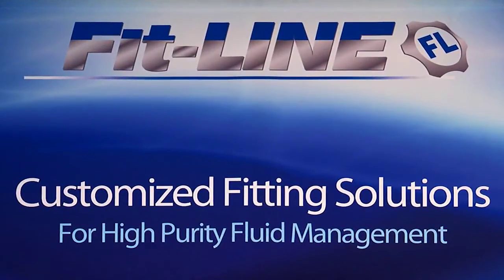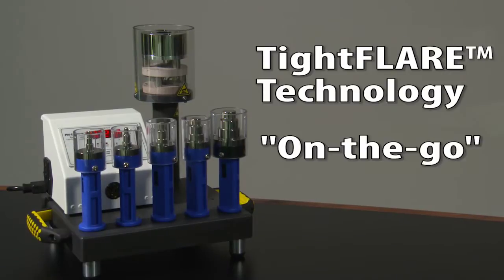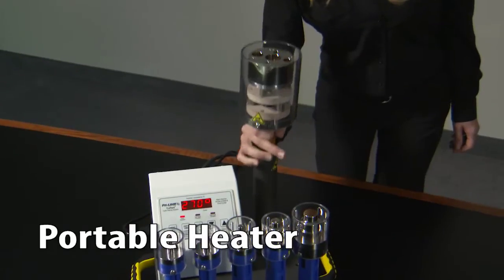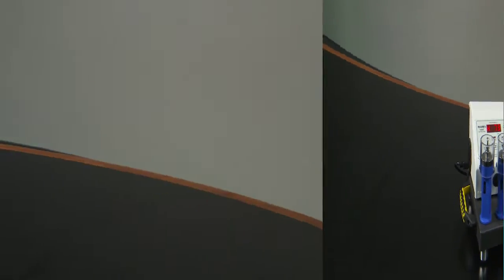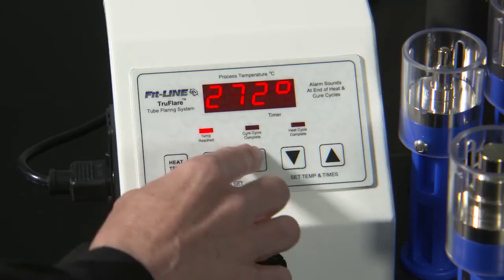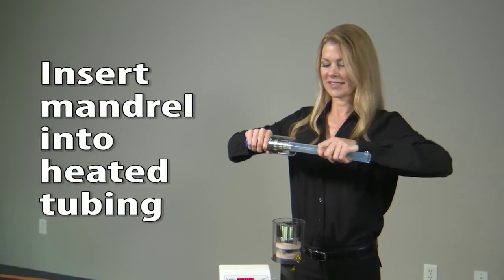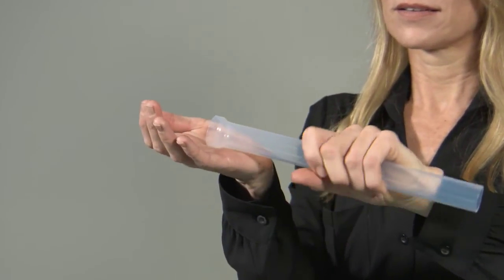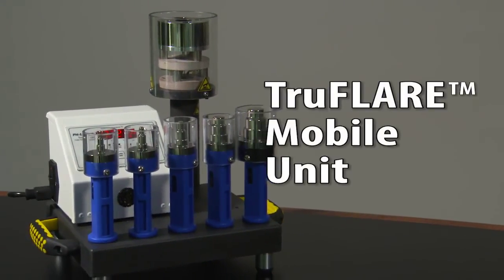Fit-LINE Mobile TruFLARE Instructional Video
New TruFLARE Mobile Unit
• Mobile hot flaring
• Fast start-up time
• Range of sizes ¼" thru 1 ½" & 40mm
• Plug in and Flare on the go

Fit-LINE's TruFLARE™ replicates the close tolerances consistent with FitLINE'S patented TightFLARE™ technology.

Our patented TruFLARE™ tube flaring system is designed for precise and repeatable tube flares, making fitting assemblies easier and more cost effective for standard size fluoropolymer tubing ¼" through 1-1/4".

Application and installation usage has proved TruFLARE™ tube flaring technology to be far superior to any other existing tube flaring technology in use.